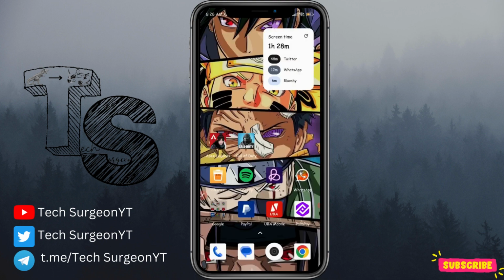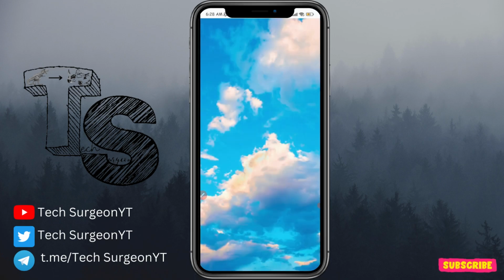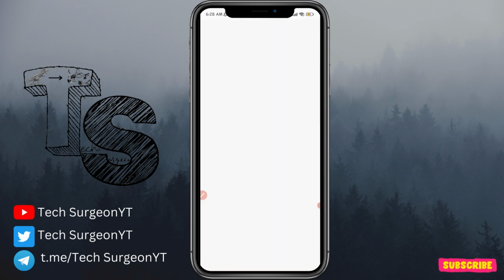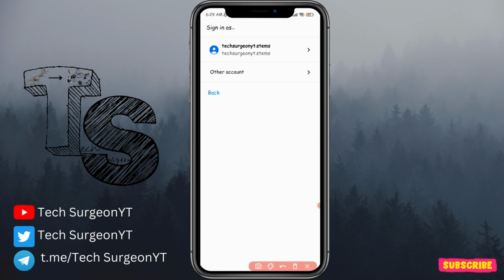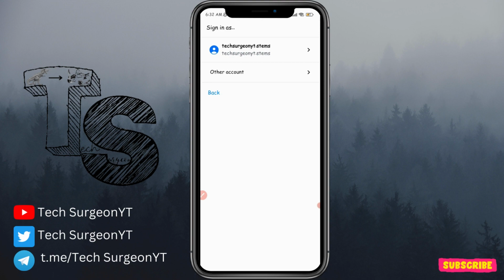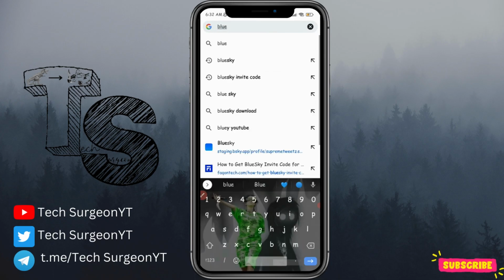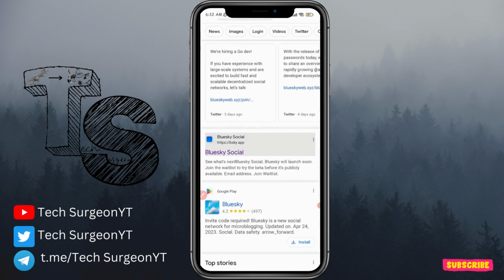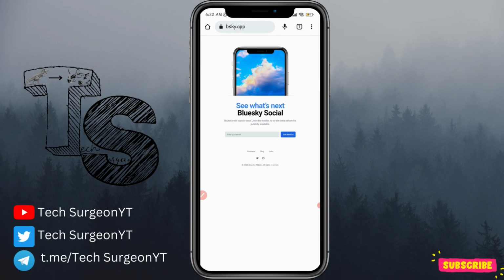BlueSky Social Invite Code NOT WORKING! Why STEMS Server Blue Sky Invite Code is NOT WORKING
In this video, I will be explaining why the Bluesky Social Invite code using Stems Server isn't working anymore!

BlueSky Social is a popular social networking app that allows you to connect with friends and family, share photos and videos, and discover new content.